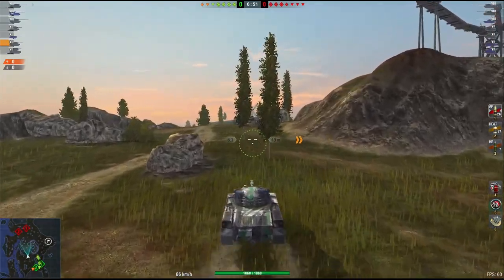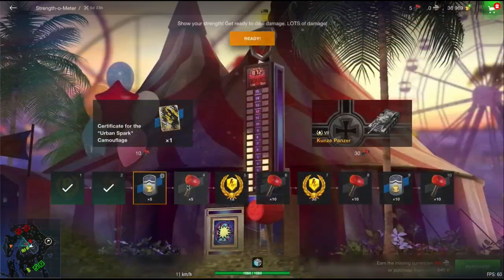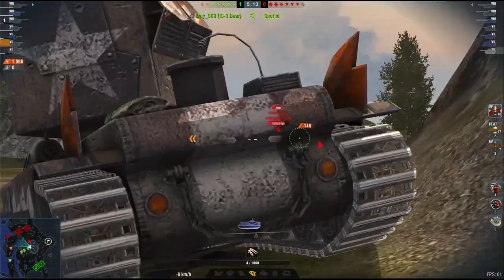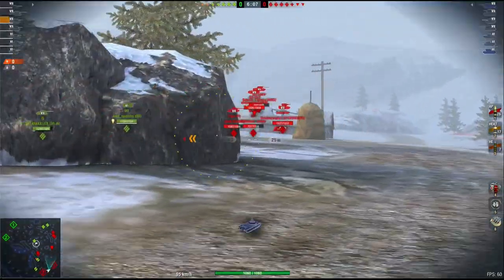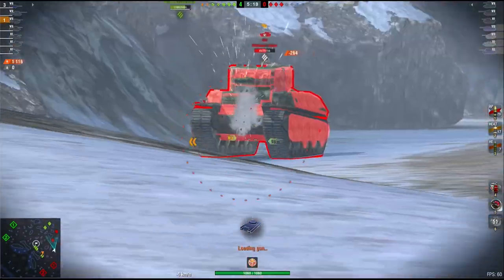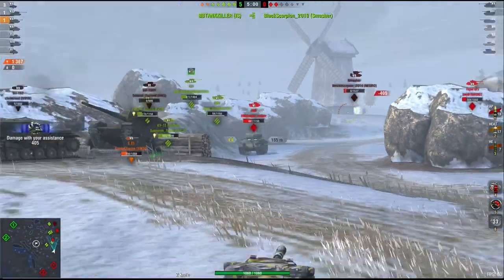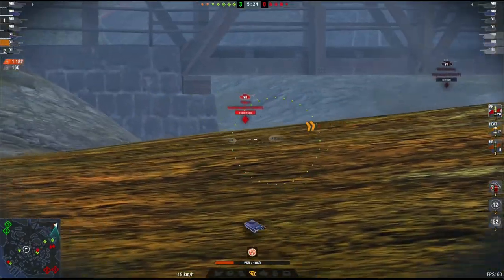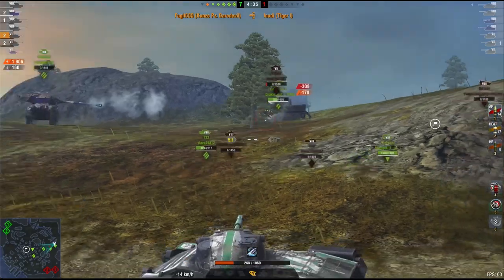WOTB | KUNZE PANZER: FREE TANK, NEAR AS DAMMIT